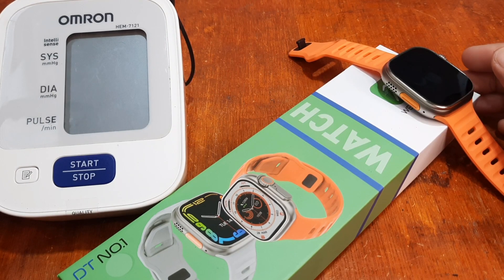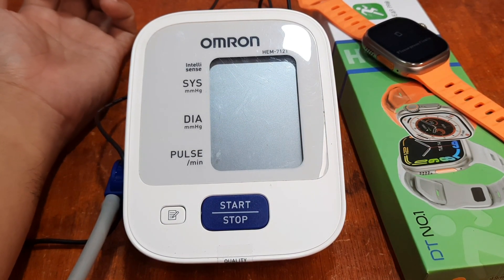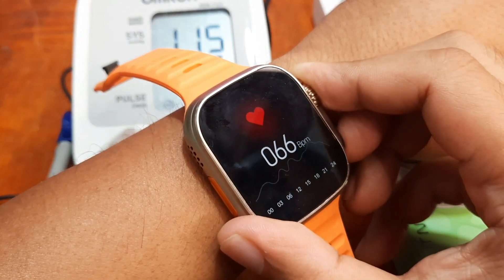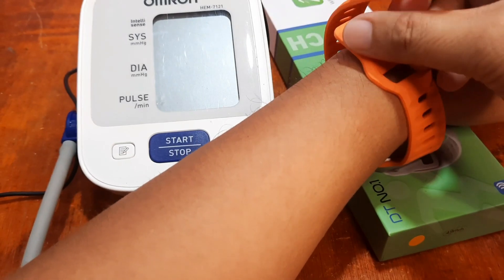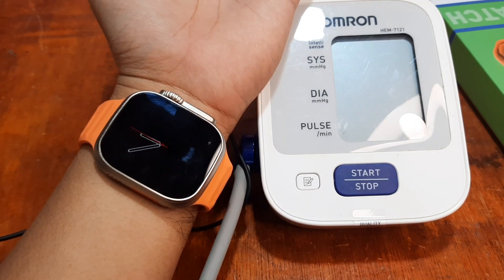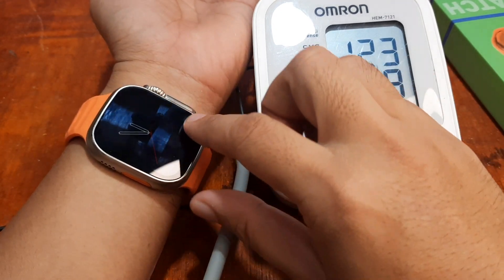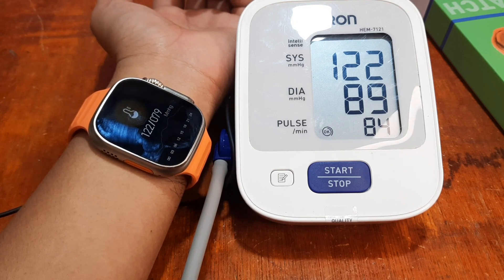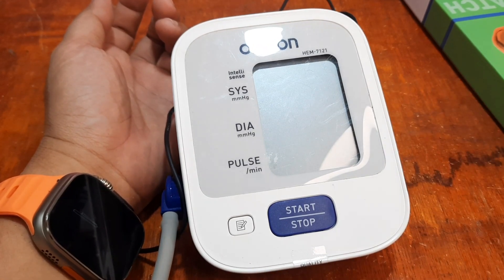DT8 Ultra Smartwatch - Comparison of Health Features with Medical Grade Device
DT8 Ultra Smartwatch - Bluetooth Call, SMS & App Demo
Handle: @smartwatchspecifications